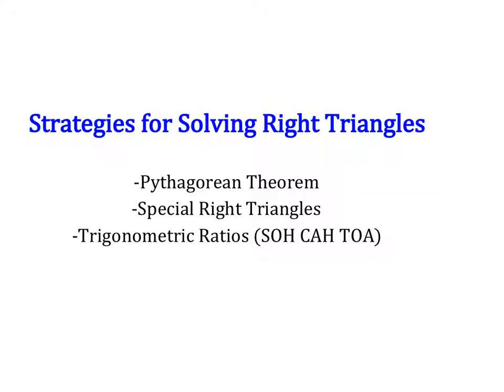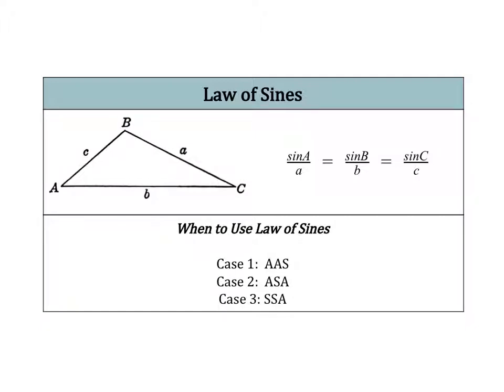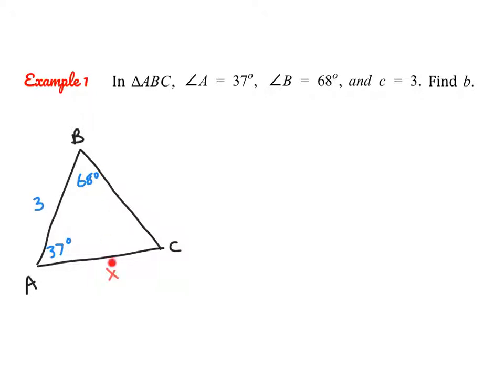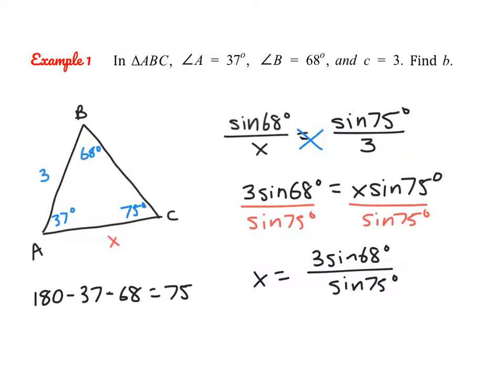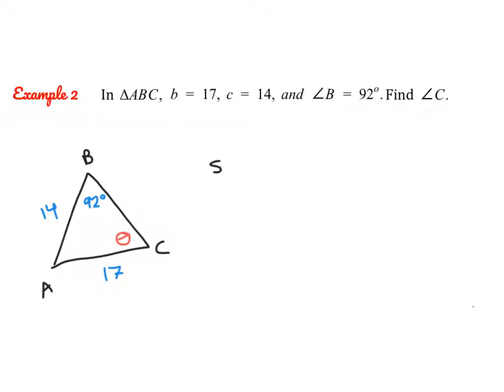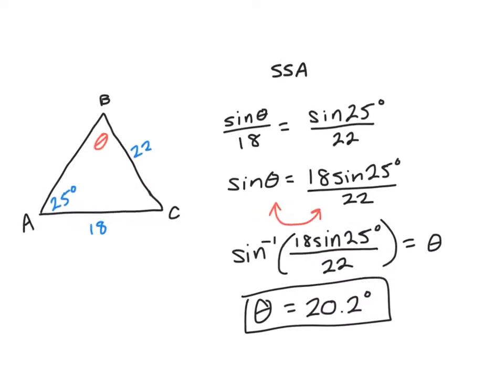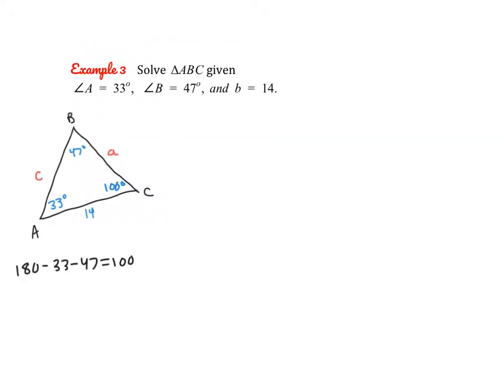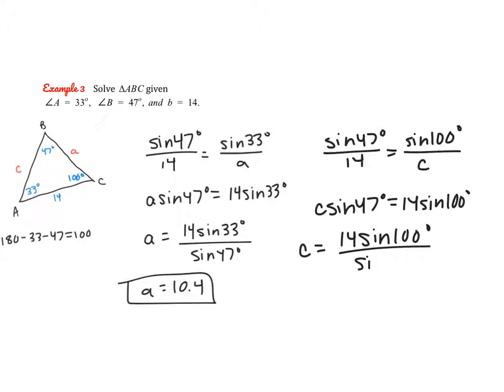Law of Sines